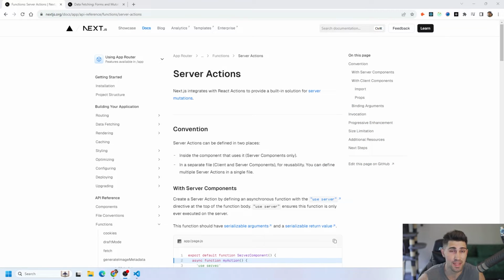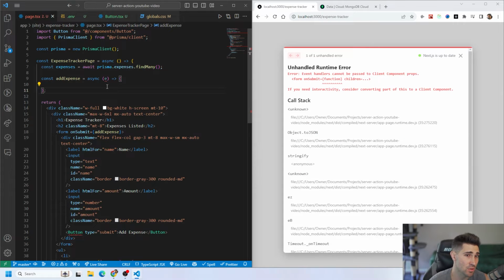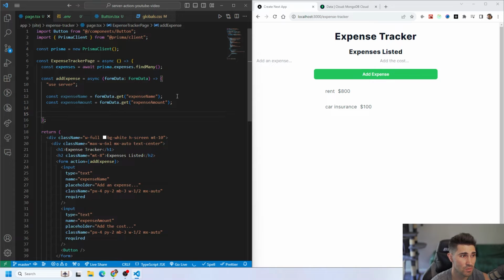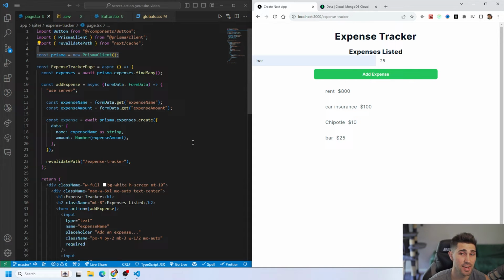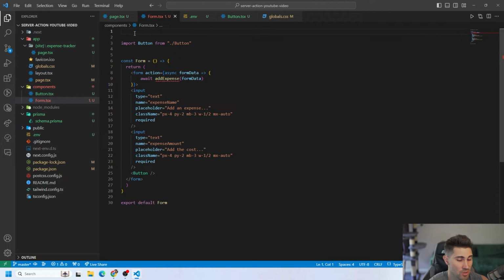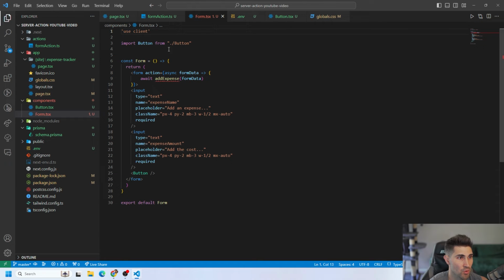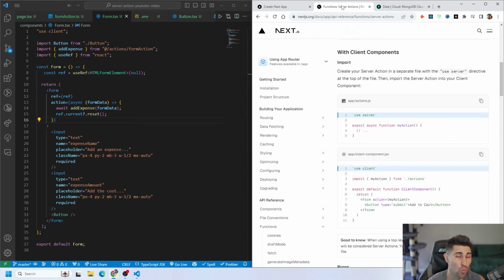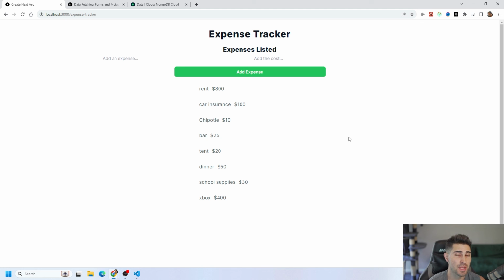How To Use Next.js 14 Server Actions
Next.js 14 has now made server actions production ready.

In this video, I go over how you can implement server actions into your project so you don't have to manually create API endpoints.

Server actions allow for server mutations right inside of your components.

Server Actions can be defined in Server Components or called from Client Components. Defining the action in a Server Component allows the form to function without JavaScript, providing progressive enhancement.

TimeStamps
0:00 Intro
1:18 The Old Way of Server Mutations
4:07 Server Actions in Server Components
7:25 Revalidate Path
9:17 Client Component Server Actions
15:53 Reset the form
17:30 Loading State (useFormStatus Hook)
20:43 Outro